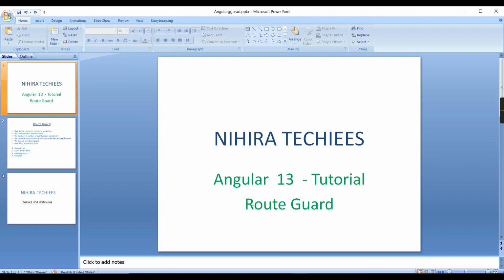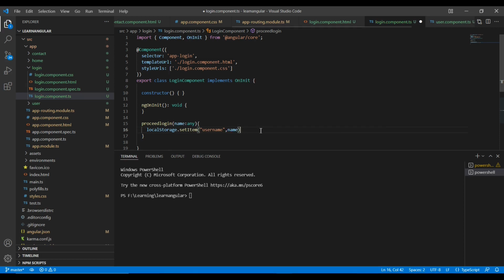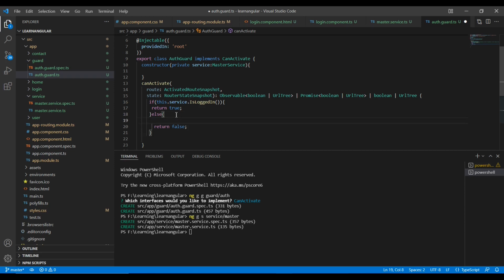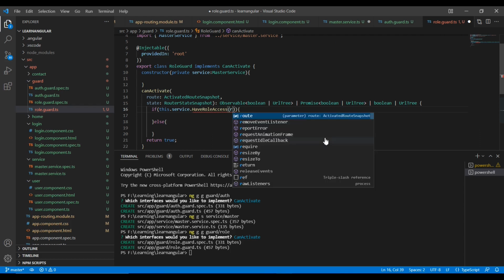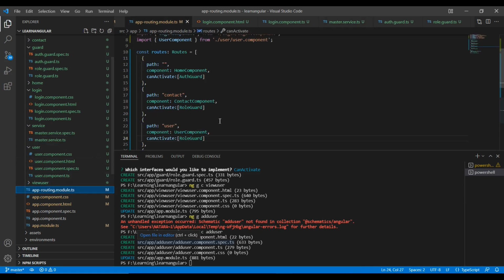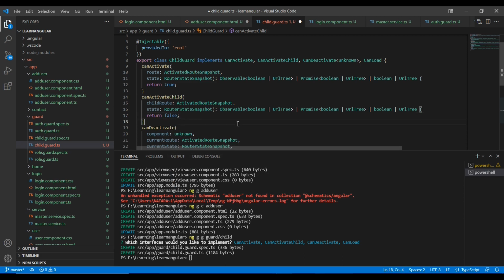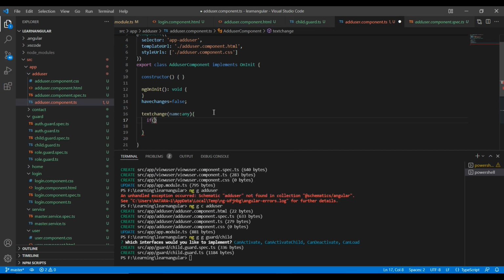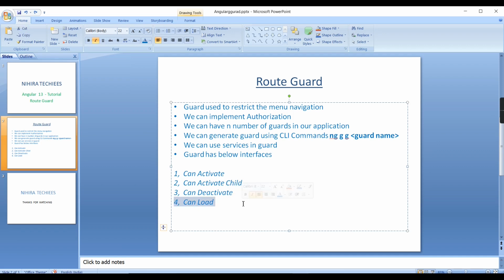Route guard in angular 13 | role based authentication implementation| angular 13 tutorial #19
This video explains what is route guard & how to use route guard features
also explains interfaces in guards with real time example

Important points about route guard
1, Guard used to restrict the menu navigation
2, We can implement Authorization
3, We can have n number of guards in our application
4, We can generate guard using CLI Commands ng g g guard name
5, We can use services in guard
6, Guard has below interfaces

1,  Can Activate
2,  Can Activate Child
3,  Can Deactivate
4,  Can Load